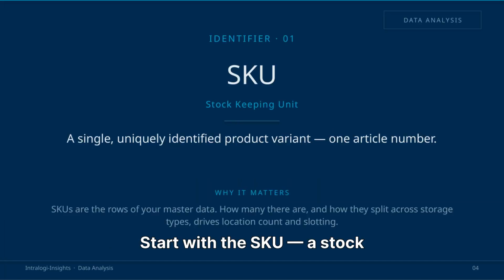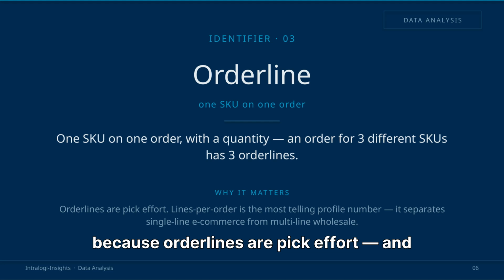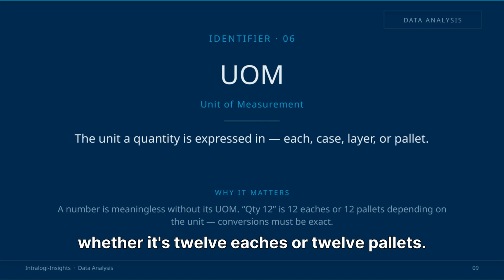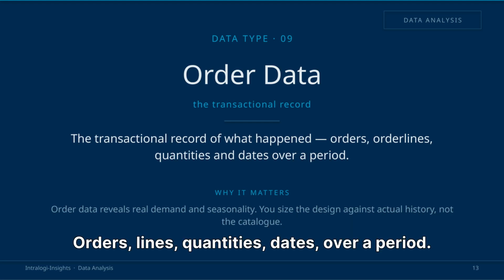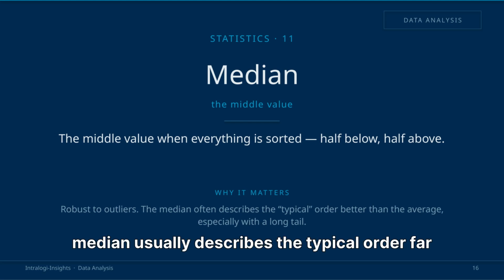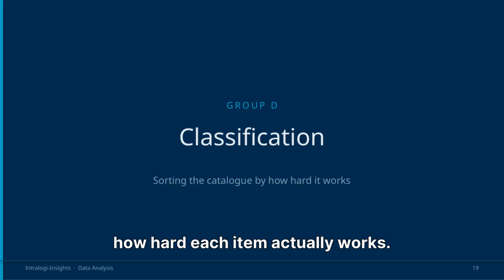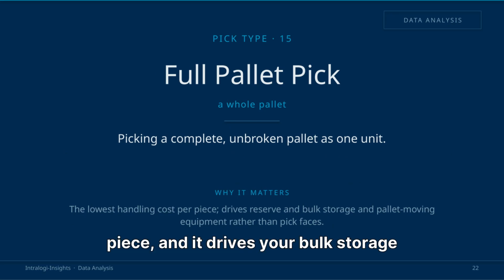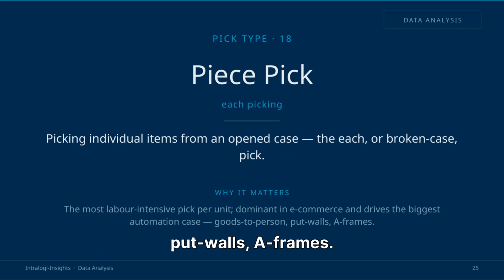Data Analysis Basics - Common Terminology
Overview of the most commonly used terminology for a Data Analysis for an Intralogistics project.